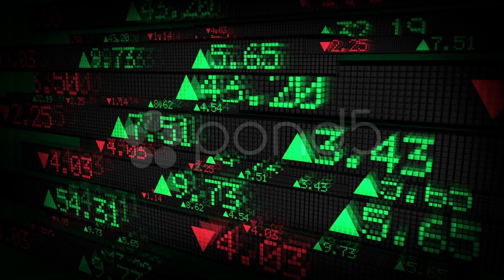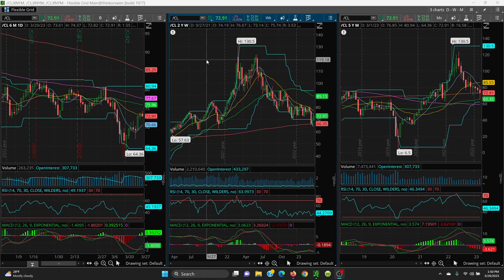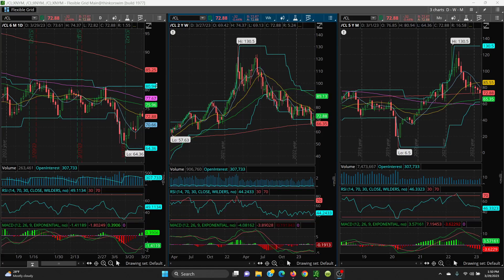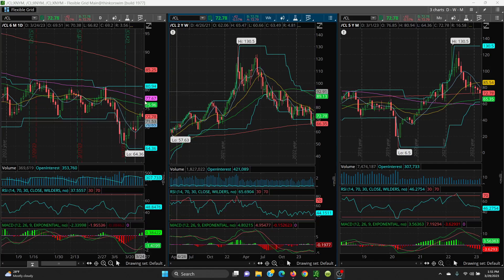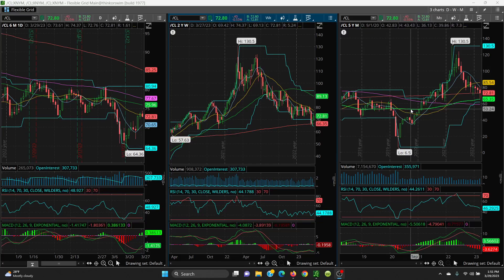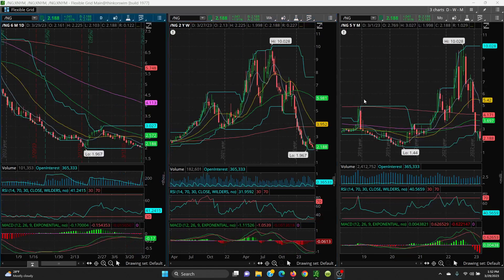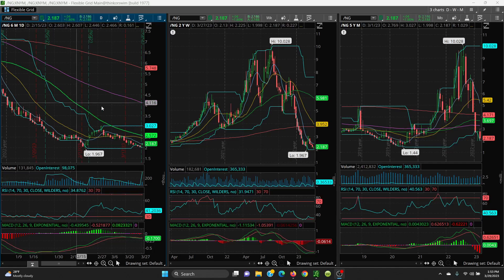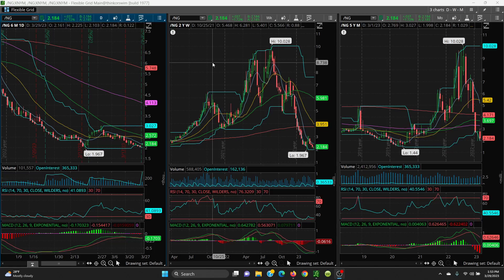2023 03 29 - Charts / Review / Levels - /CL crude - /NG natgas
charts - review - levels - /CL crude & /Ng natgas